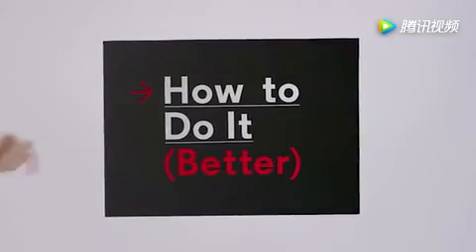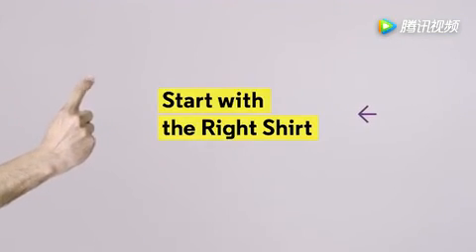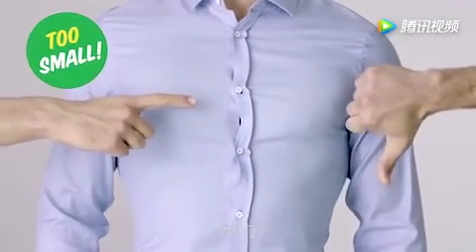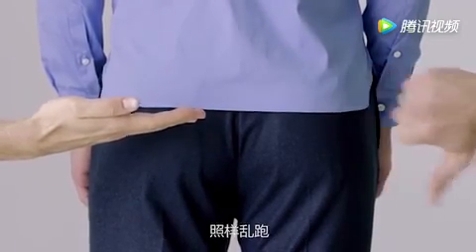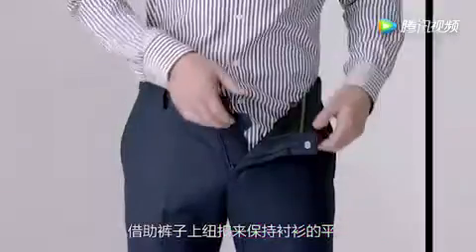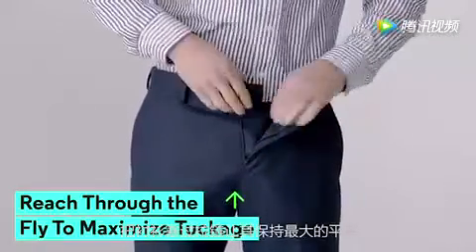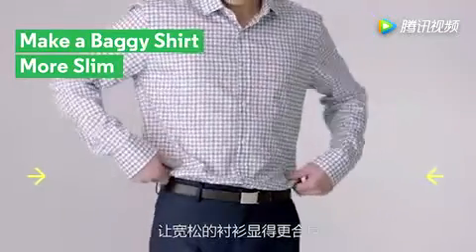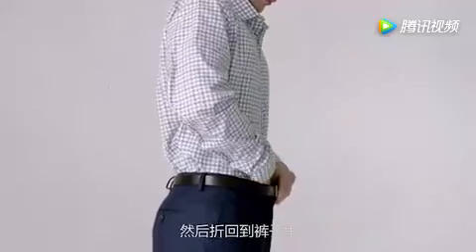2018年6月19日